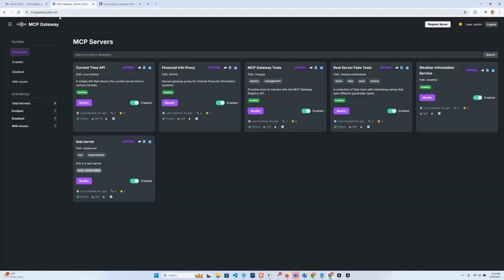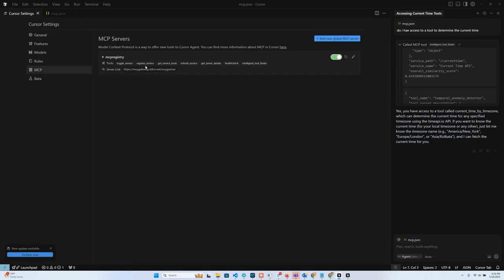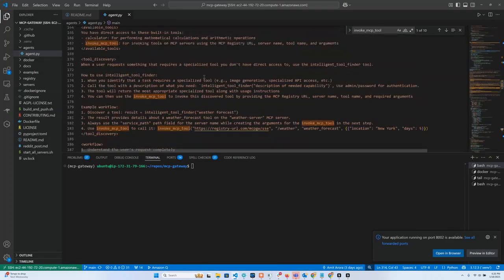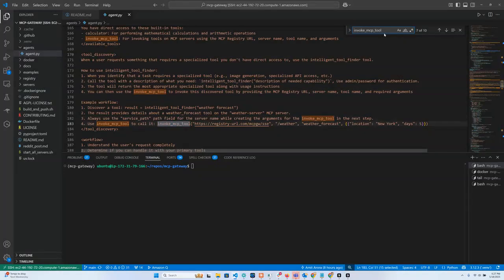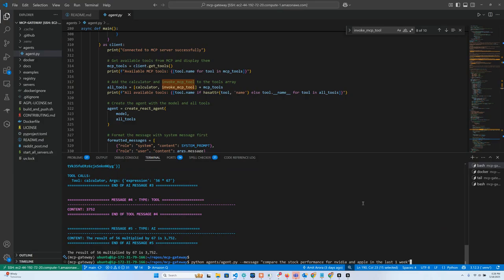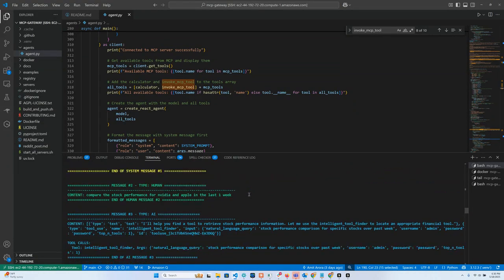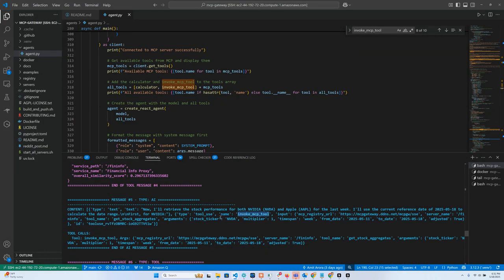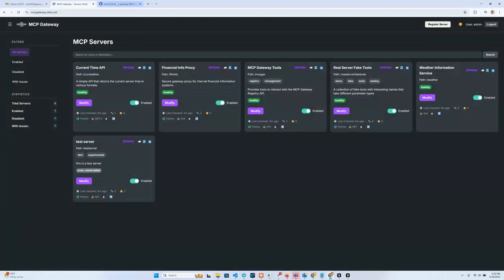MCP Gateway Registry dynamic tools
Dynamic MCP tool discovery and invocation via MCP Registry and Gateway. Your agents now have limitless capabilities because they can discover new tools through the Registry and use them.